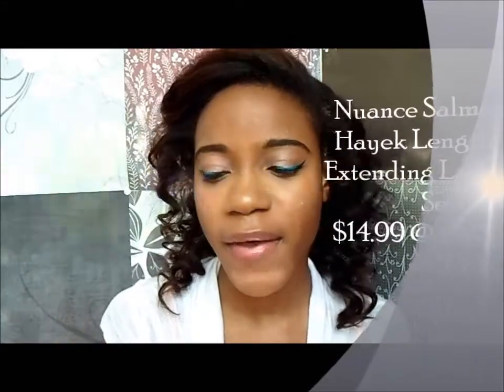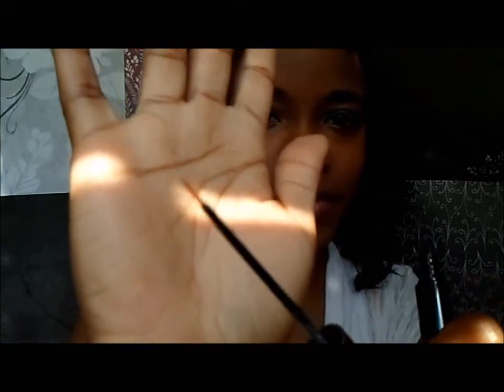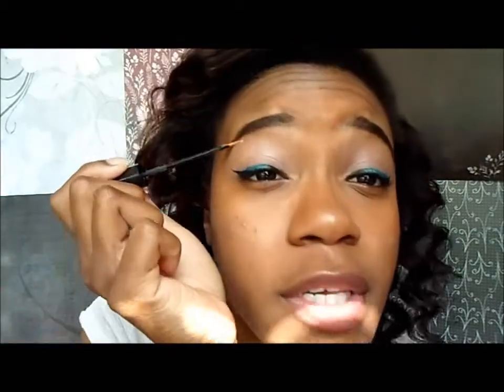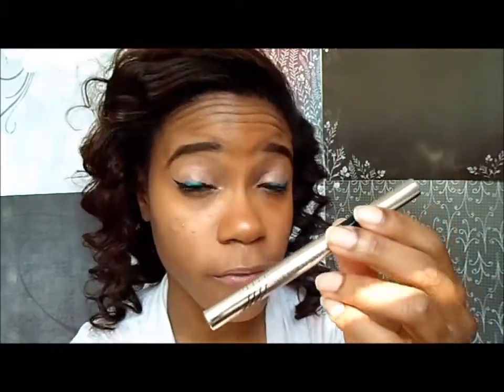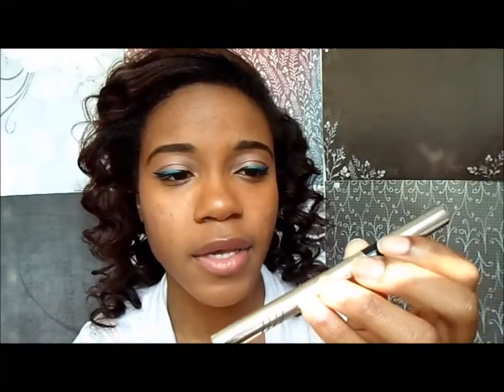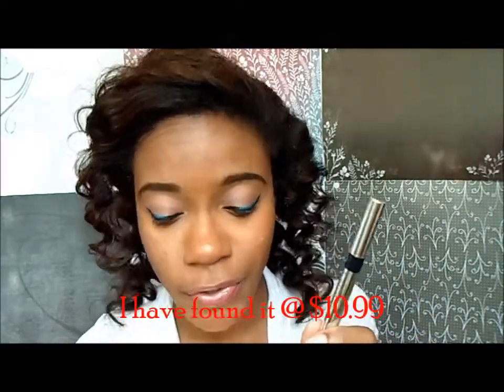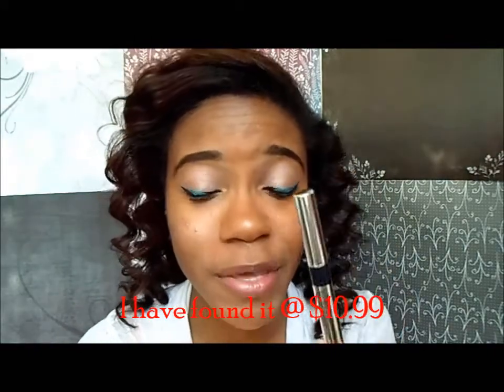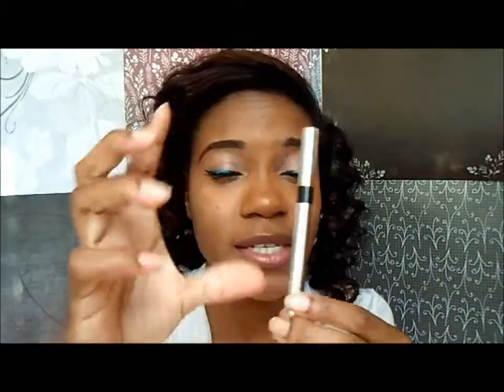REVIEW! Lash Serums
TWITTER! @msberrybacon

Products Mentioned:
Nuance Length Extending Lash Serum
Physician's Formula Eye Booster 2-in-1 Lash Boosting Eyeliner + Serum